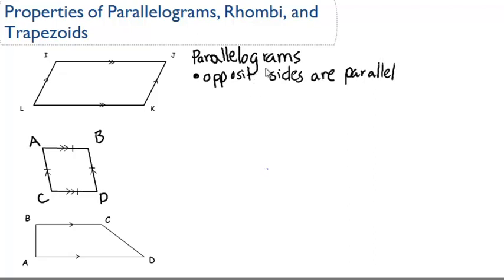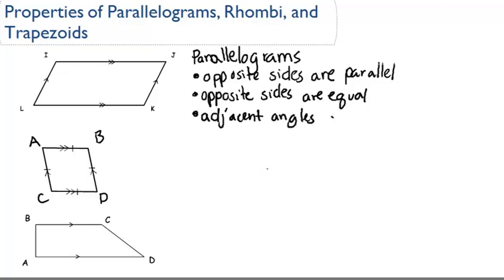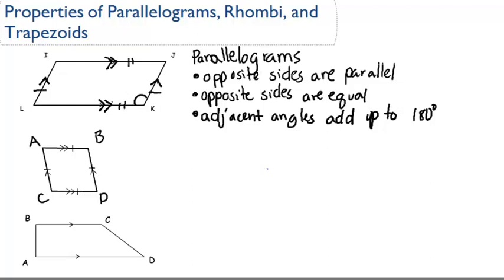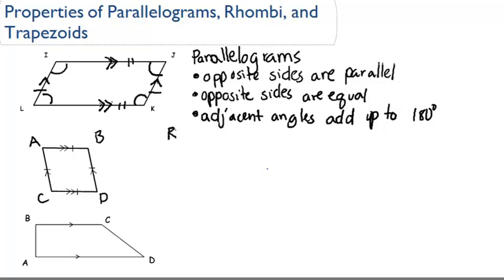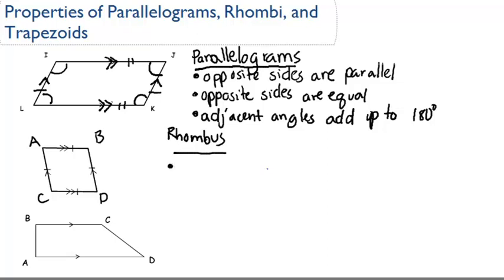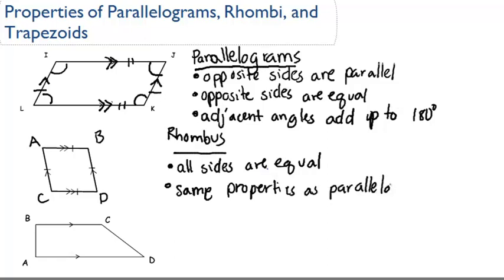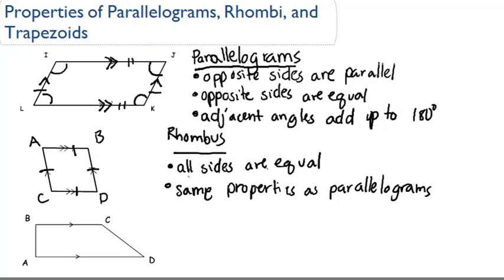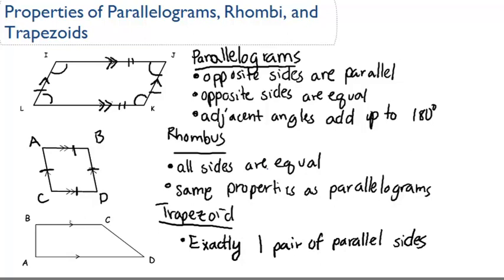Properties of Parallelograms, Rhombi, and Trapezoids